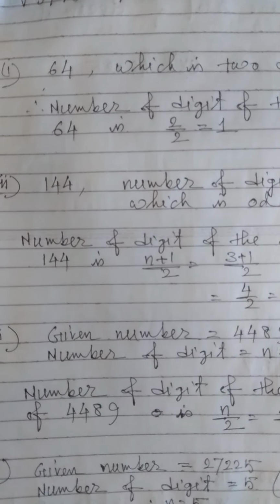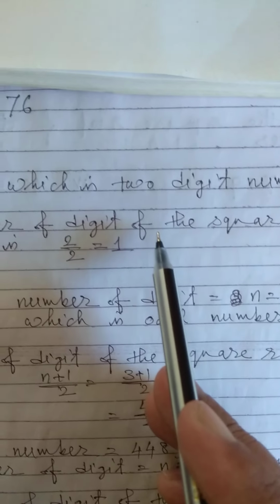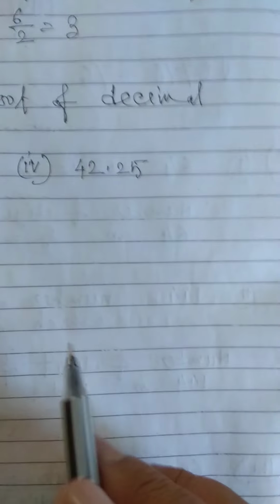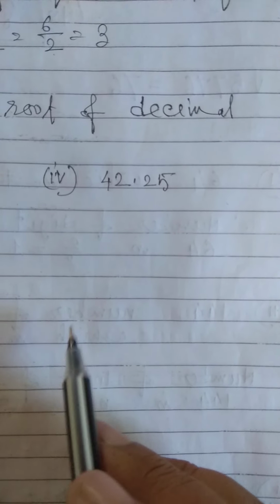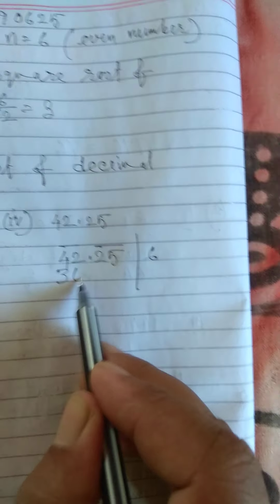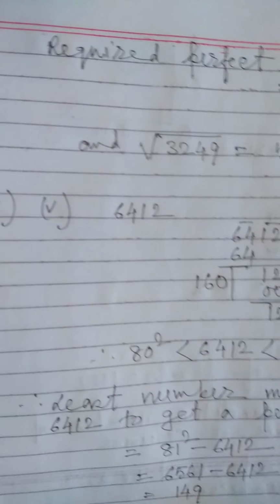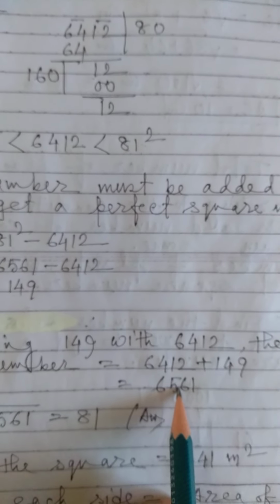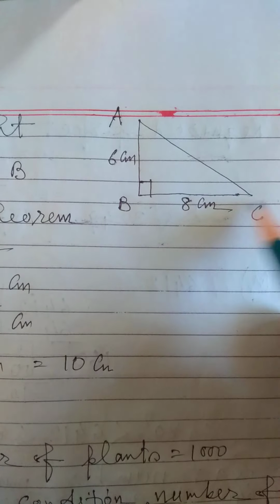8081 Square and Square Roots (NCERT). Ex-6.4